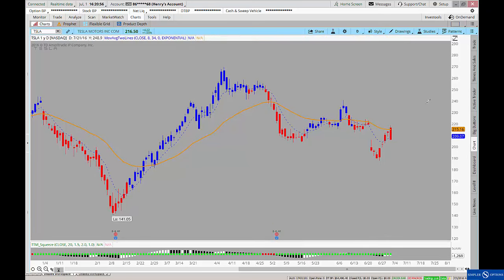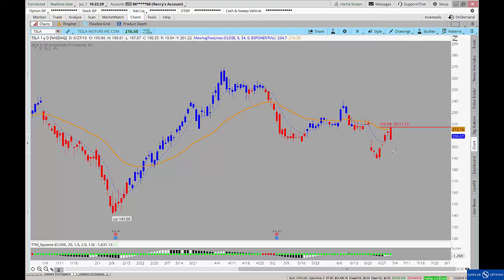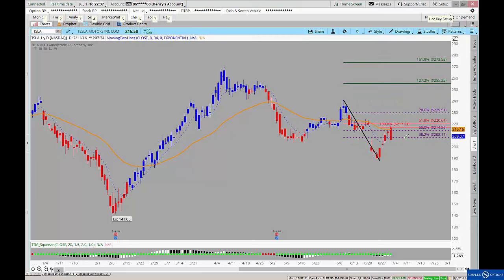Simpler Options: Trading the TSLA Trend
Technical tools can be a great addition to prices ranges and open interest analysis. TSLA is a good example of that, and we discuss a few ways to play it, along with my current stance on SPX.
Henry Gambell, Simpler options
Holiday weekend, Fourth of July, 2016